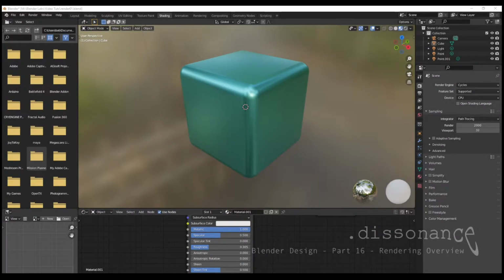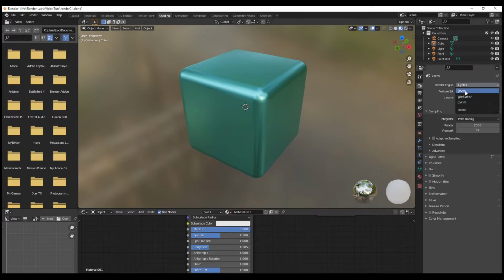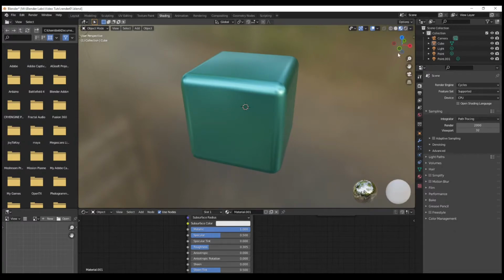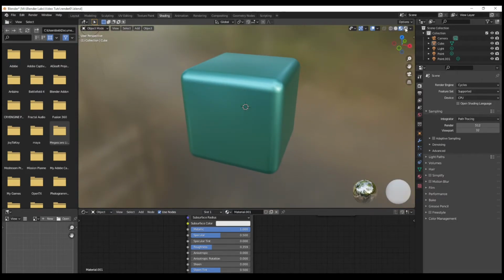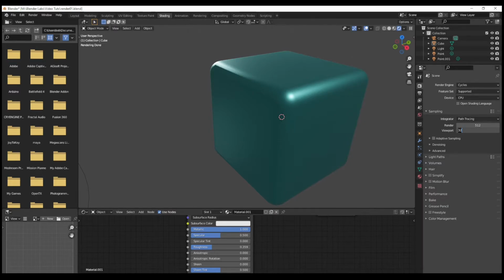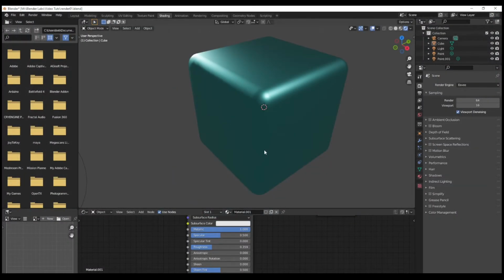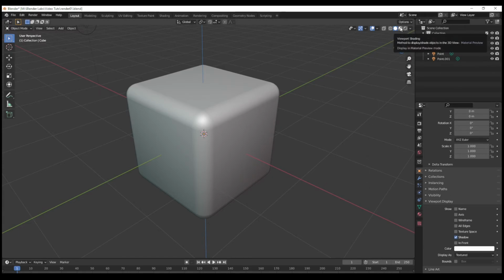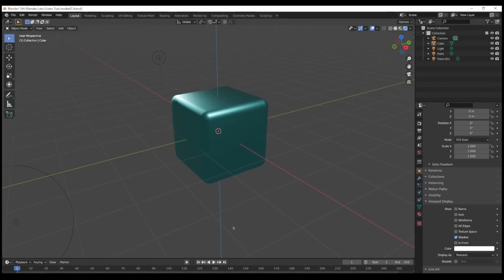Blender Design - Part 16 - Rendering Overview